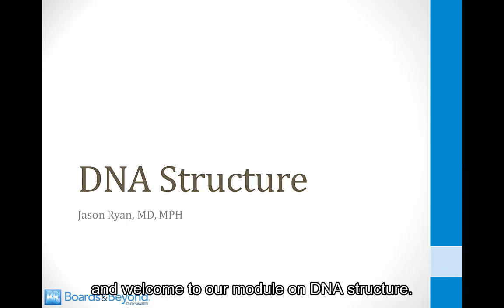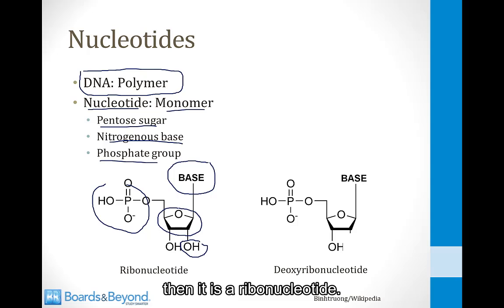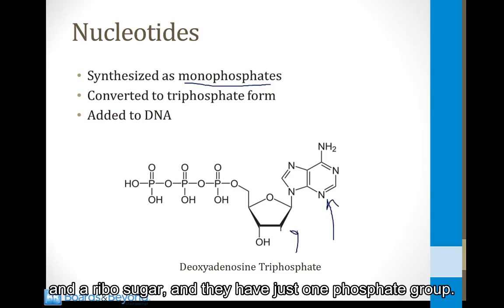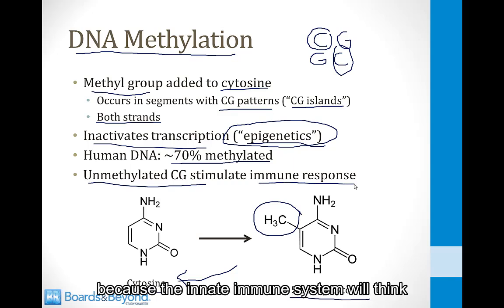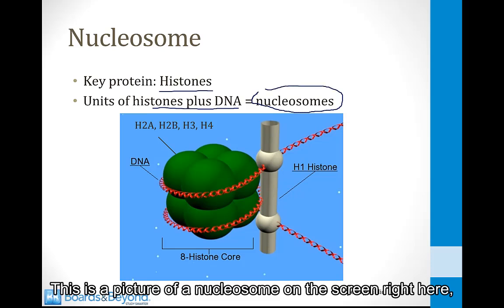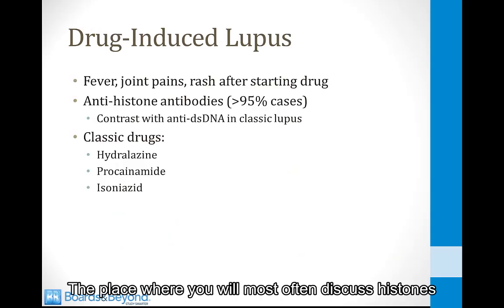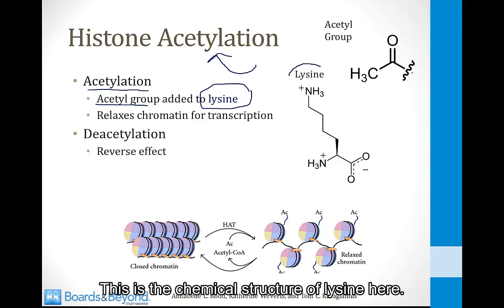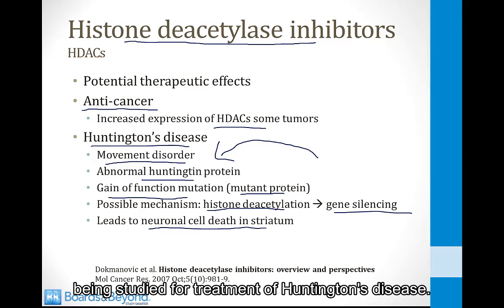Biochem 1.1 DNA Structure